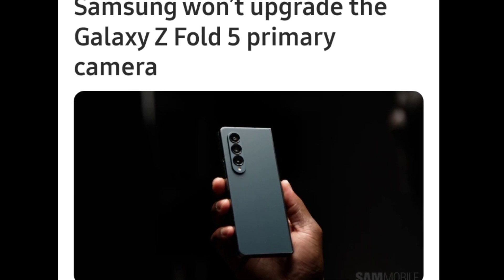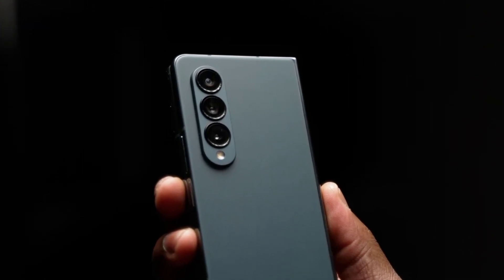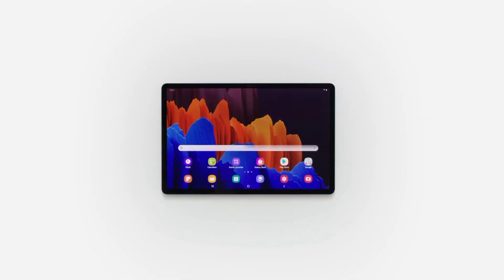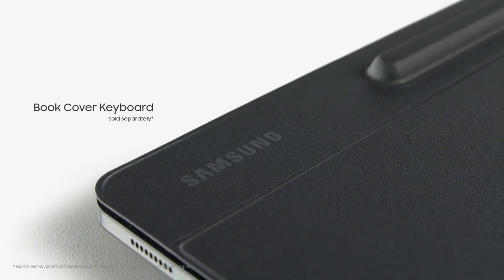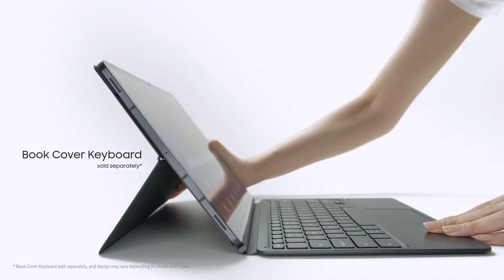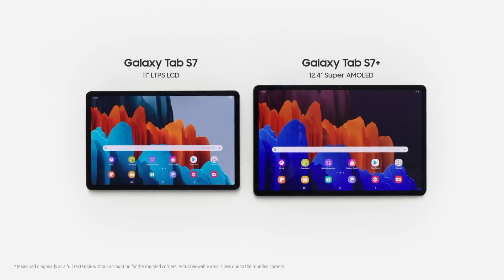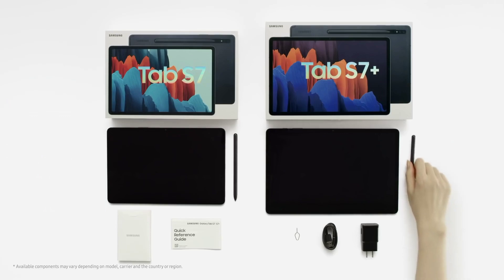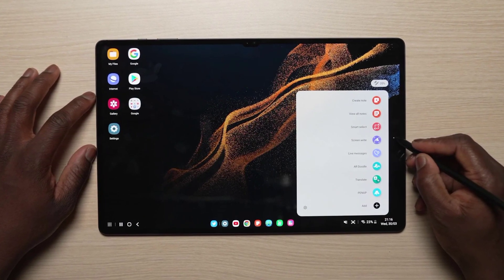Samsung won’t upgrade the Galaxy Z Fold 5 primary camera?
Samsung will likely upgrade many things about the Galaxy Z Fold 5 later this year. But some areas of the phone won’t improve, and one that Samsung could neglect is the primary camera. A new rumor claims that the Z Fold 5 won’t use Samsung’s impressive 200MP ISOCELL HP2 sensor because it is “impossible” to do so.

The source of this rumor doesn’t detail why it would be impossible for the Galaxy Z Fold 5 to rock the ISOCELL HP2 sensor and whether it has to do with costs or technical / space limitations imposed by the foldable form factor. Either way, the Galaxy Z Fold 5 will supposedly use the same primary camera as the Galaxy Z Fold 4.
Samsung has equipped the Galaxy Z Fold 4 (and will equip the Z Fold 5) with the ISOCELL GN3 sensor. It has a 50MP resolution, an f/1.8 aperture, 1.0-micron pixels, and benefits from Dual Pixel PDAF (Phase Detection Auto Focus) and OIS (Optical Image Stabilization).

Samsung’s first-ever 200MP mobile camera shooter, which apparently won’t come to the Galaxy Z Fold 5, has an f/1.7 aperture, 0.6-micron pixels, Quad Phase Detection Autofocus for better low-light performance, Dual Vertical Transfer Gate technology that enhances color accuracy and reduces overexposure, and OIS.

The 200MP ISOCELL HP2 sensor debuted with the Galaxy S23 Ultra and may remain exclusive to the phone throughout the year. As for the Galaxy Z Fold 5, it’s unclear if Samsung will at least upgrade the other cameras or the telephoto capabilities. But seeing how even the upcoming Galaxy A54 is now getting teased with improved Nightography features, it is possible that Samsung will try to improve the Galaxy Z Fold 5 camera experience in other ways, even if it won’t give it the 200MP ISOCELL HP2 sensor.

Samsung will probably unveil the Galaxy Z Fold 5 at Unpacked in August-September 2023. Recent leaks indicate that the phone will boast an upgraded waterdrop-style hinge that will allow the device to be folded flat, thus eliminating the gap between the two display halves. Samsung is currently performing the final durability tests on this new hinge design. The phone will also supposedly be thinner than the current-generation foldable